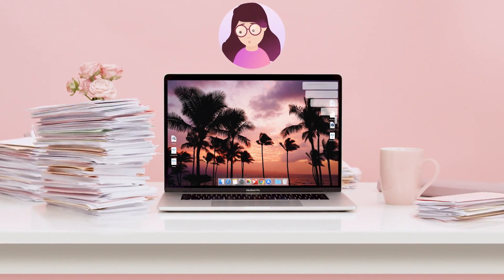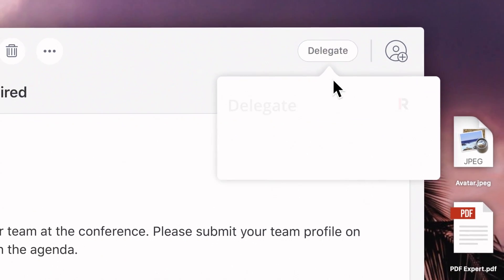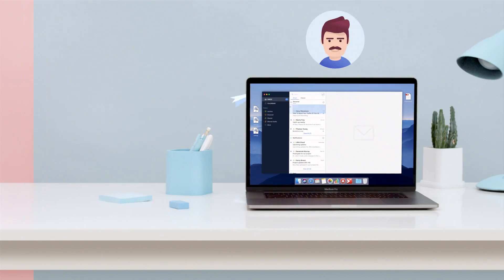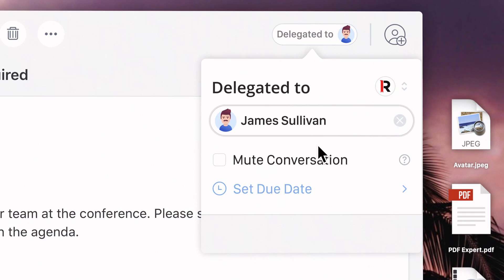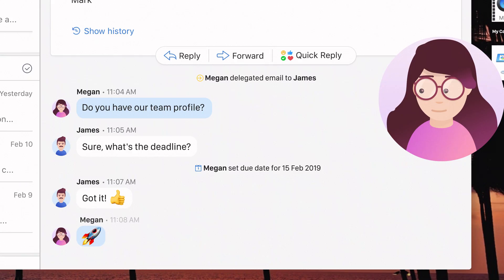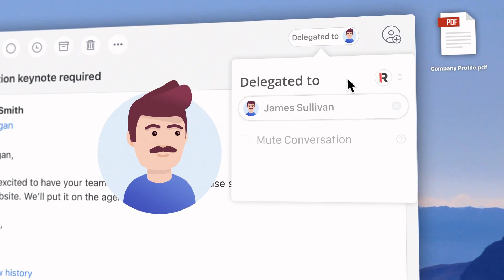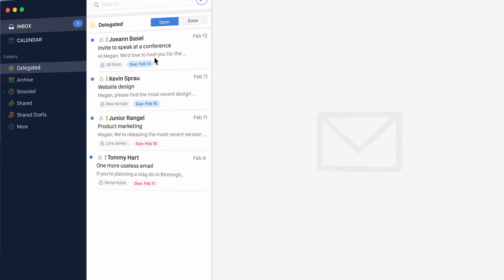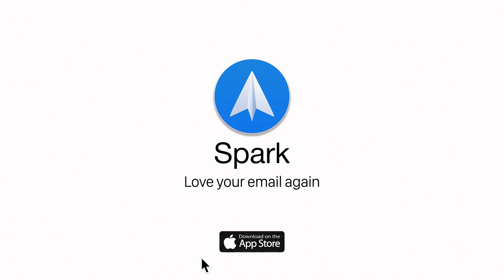Introducing Email Delegation in Spark – Android Support Added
Today we’re introducing Email Delegation in Spark – an intuitive and easy way for managers to delegate emails across their team, set deadlines and be notified when they’re done. Everything is now in control.